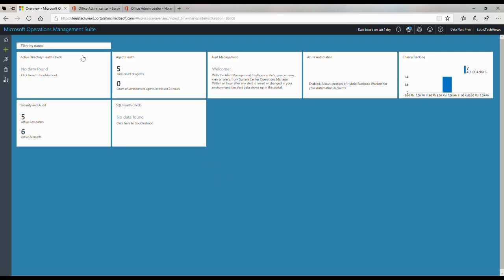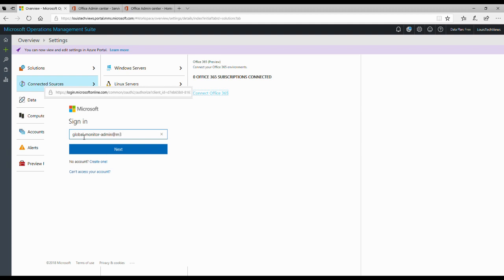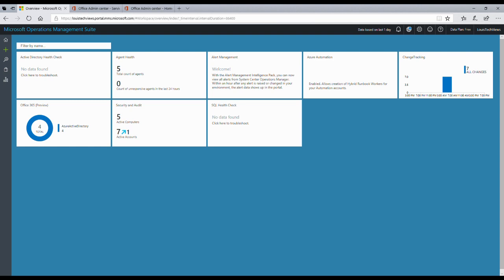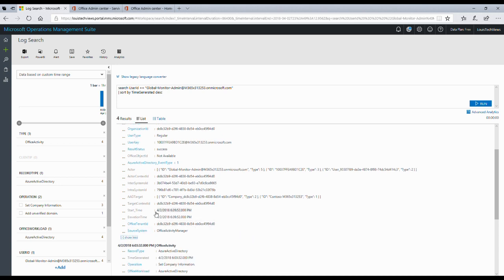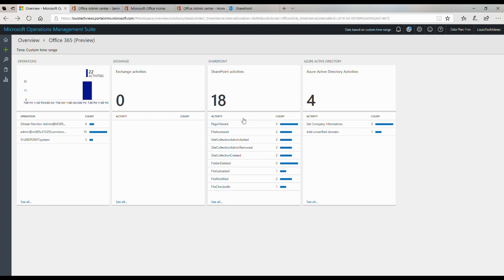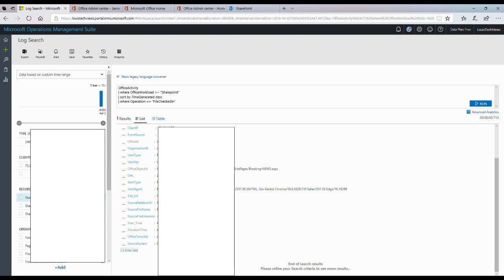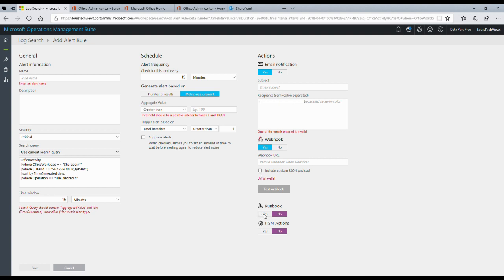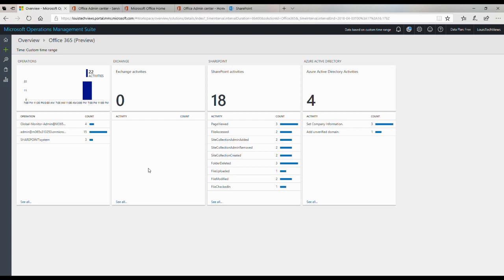Auditing Office 365 with OMS Solution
In this session we will be using the Office 365 Analytics solution in Operations Management suite to log and track user activities.